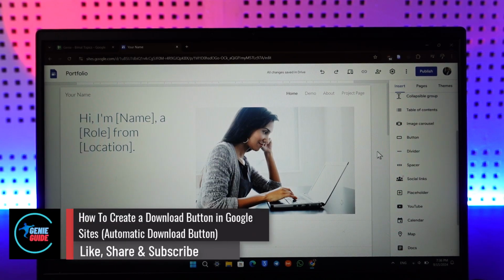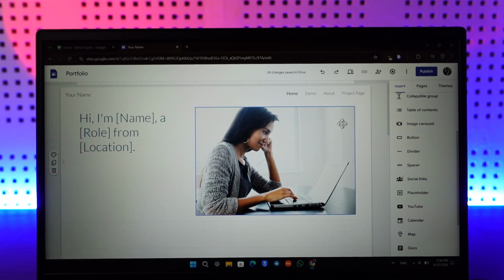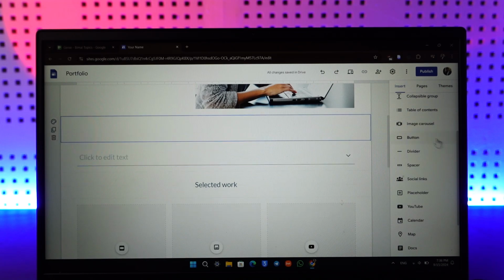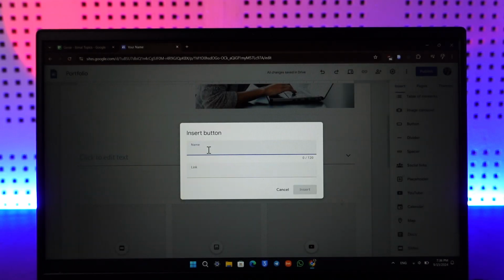How To Create A Download Button In Google Sites (Automatic Download Button) !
Creating a download button on Google Sites is a great way to allow users to access files directly from your website. In this tutorial, we’ll guide you through the steps to add a button that links to a downloadable file.

First, open your Google Sites editor and navigate to the page where you want to add the download button. On the right-hand side, click on the “Insert” tab. Scroll down until you see the “Button” option and click on it.

A pop-up will appear where you can customize the button. In the link field, you have several options. You can either link to a file from an external site or, more commonly, upload the file to Google Drive and share the file link.

To do this, upload your file to Google Drive, ensure the sharing settings allow anyone with the link to access it, and copy the shareable link. Paste that Google Drive link into the button’s link field.

Once everything is set, click “Insert” to add the button to your site. You can then drag the button to your preferred location on the page. After publishing the site, visitors will be able to click the button and download the file.

Timestamps:
0:00 - Introduction
0:04 - Navigating to Google Sites editor
0:14 - Adding a download button
0:30 - Linking a file from Google Drive
0:47 - Conclusion